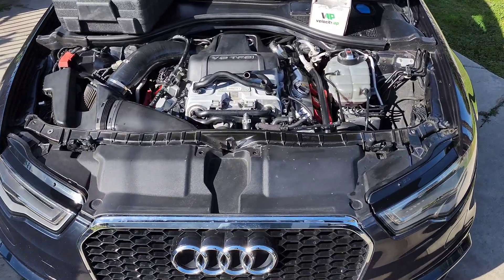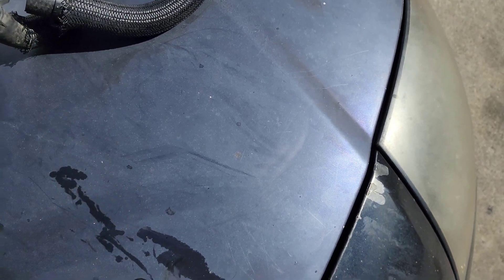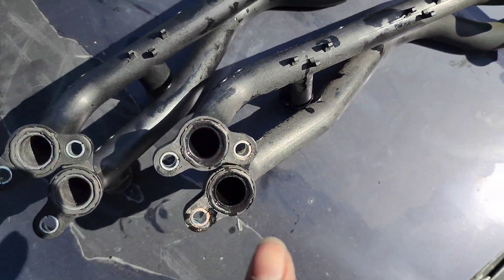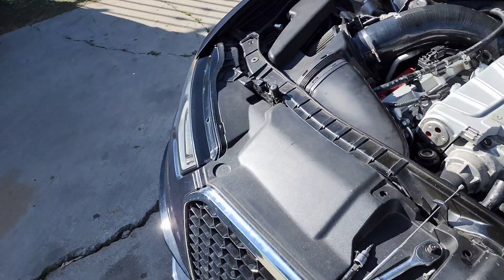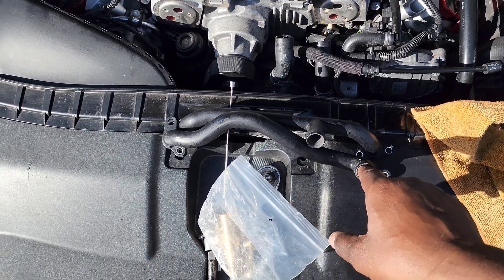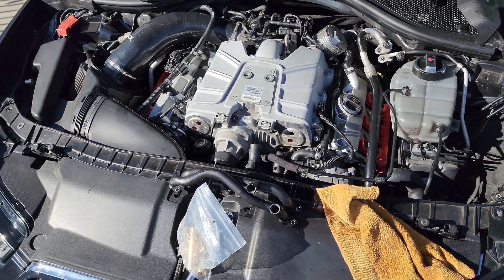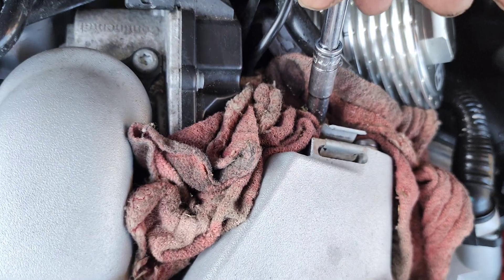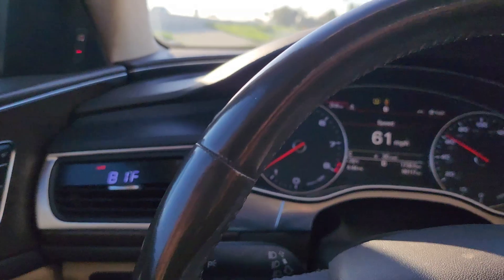Audi 3.0T Ported Intercooler Manifold Experiment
In this video I install and test a ported intercooler manifold on my C7 Audi A6 3.0T